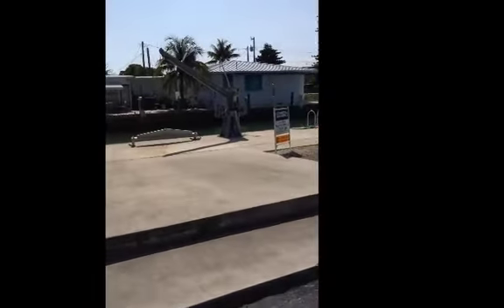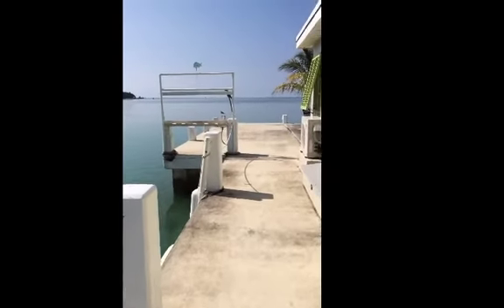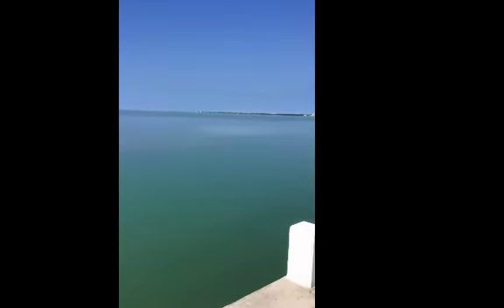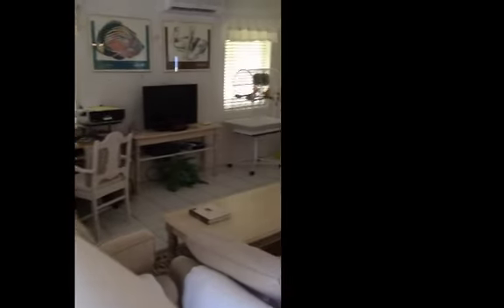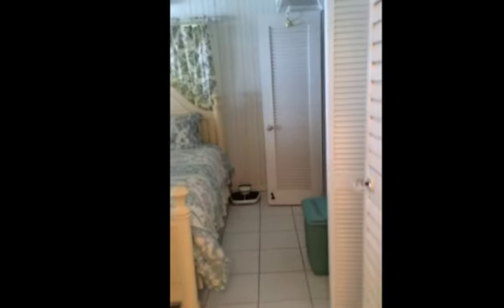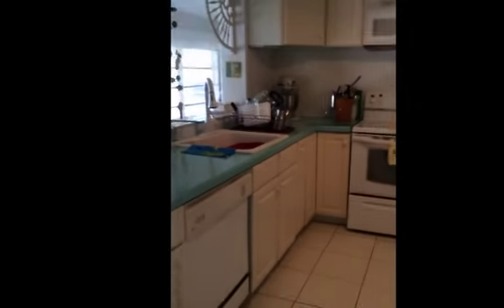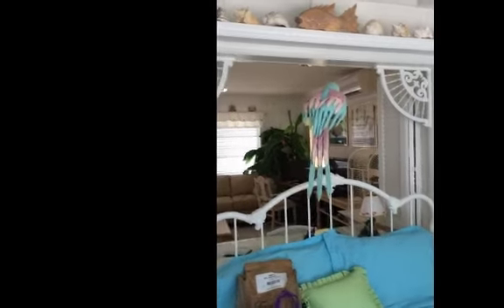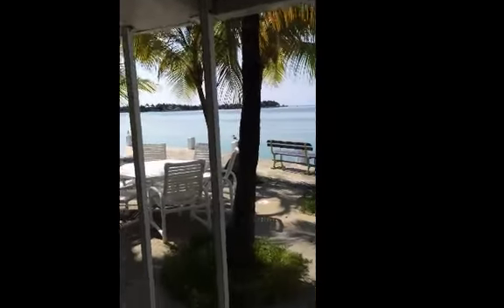11295 5th avenue Marathon SD 480p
Great Ocean front home in Marathon, FL in the Florida Keys.